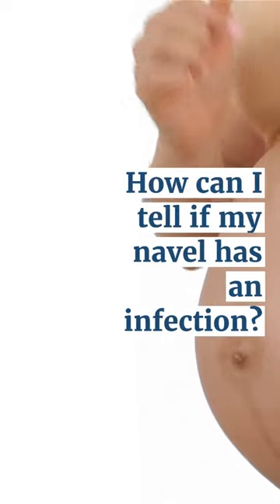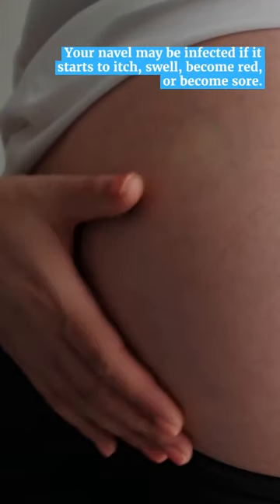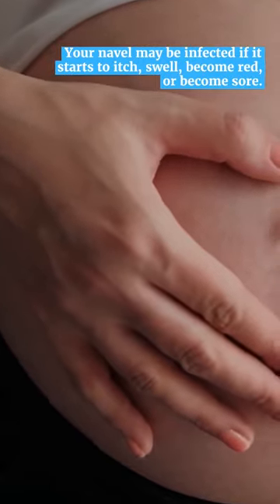How can I tell if my navel is infected?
How can I tell if my navel has an infection?
Your navel may be infected if it starts to itch, swell, become red, or become sore. If this occurs, you should get medical help right away. The sooner you get to treat the infection, the greater your chances are of recovering from it.